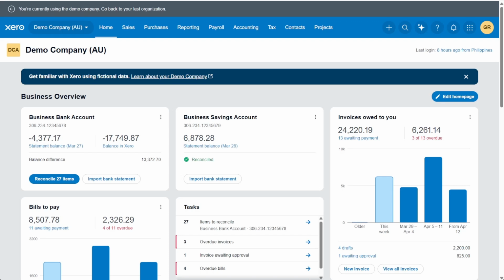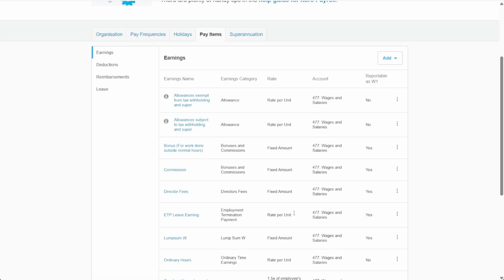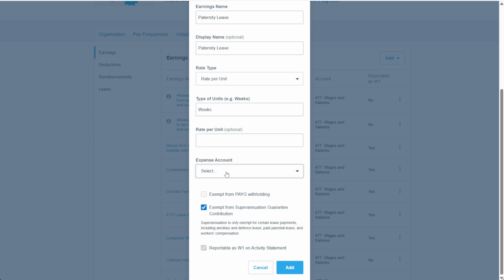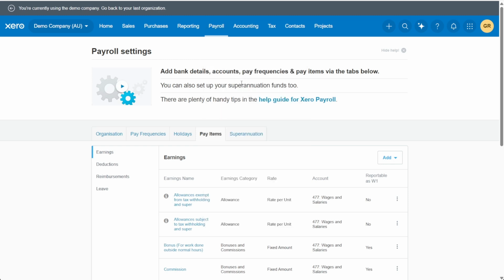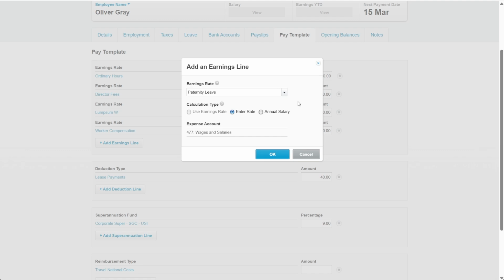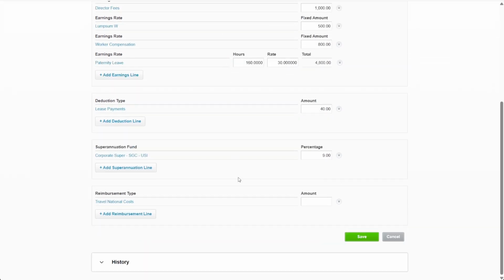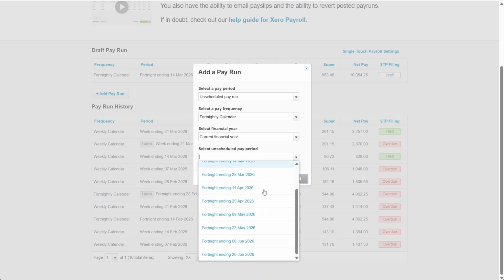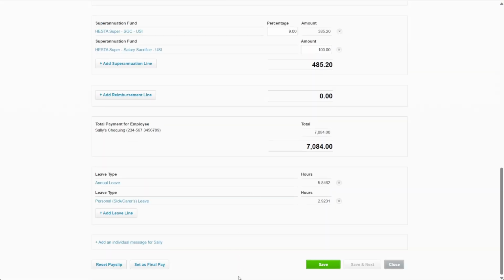How to Pay Paternity Leave in Xero [Quick Guide]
Learn how to pay paternity leave in Xero so you can process employee leave payments and manage payroll correctly. This tutorial shows how to add, set up, and manage paternity leave payments in Xero using payroll and leave settings.